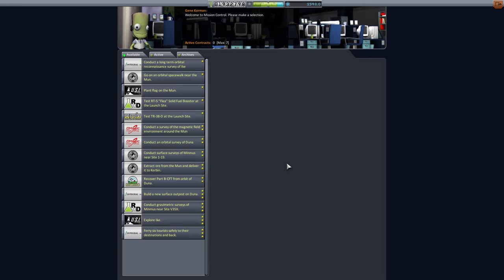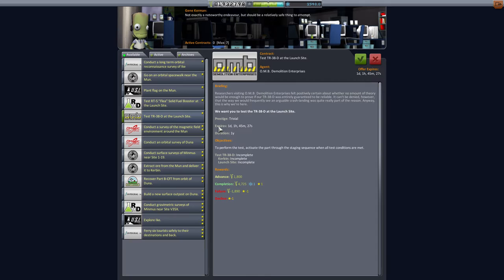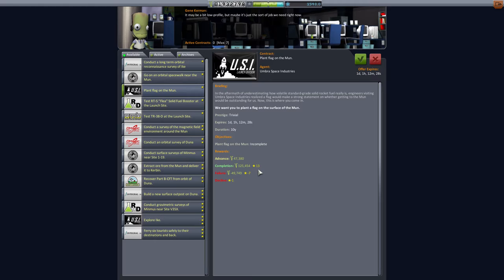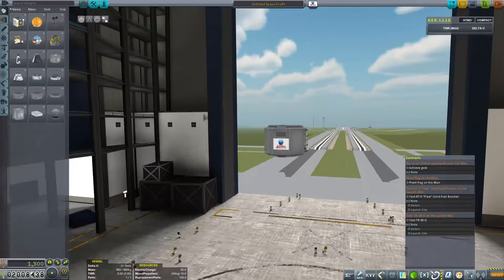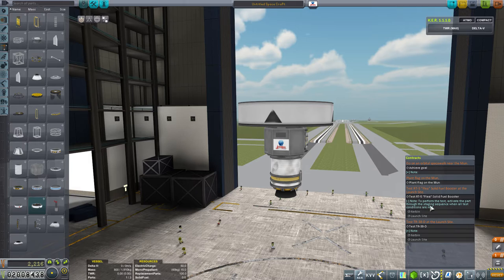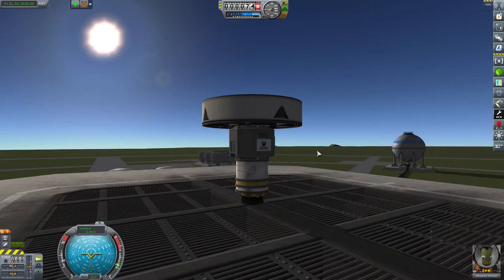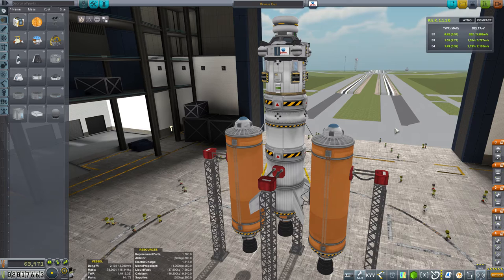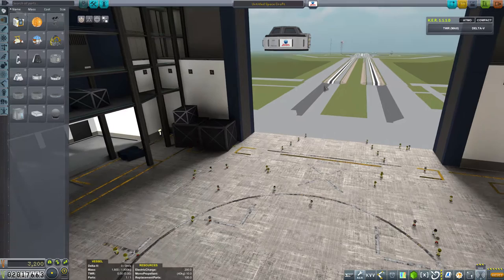46: I Can't Hear You! (Luxury Mun Liner)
We pick up four contracts today, two of which require us to get to the Mun. Rather than take the easy way out, we decide to build a luxury liner to take nine Kerbals, yes nine, on the journey of their wildest dreams. Do we even have nine?

You'd think, working in the Technology Industry as I do, I'd be able to manage technology. But it seems I was beaten again. You may find the microphone level a little low. I really must do some basic checks before I launch into a video, no pun intended!